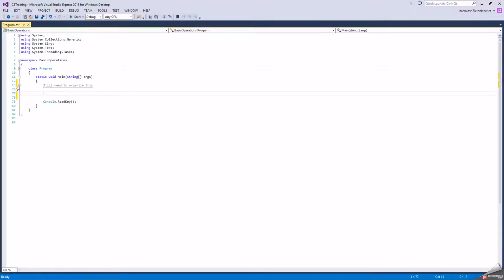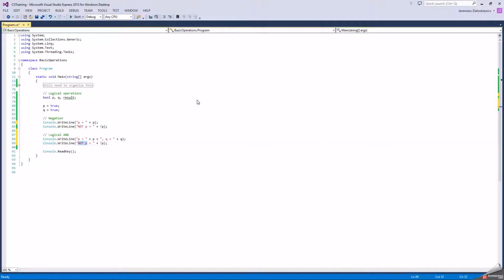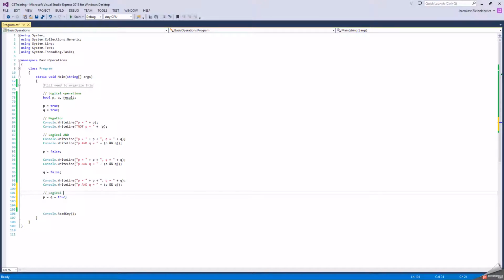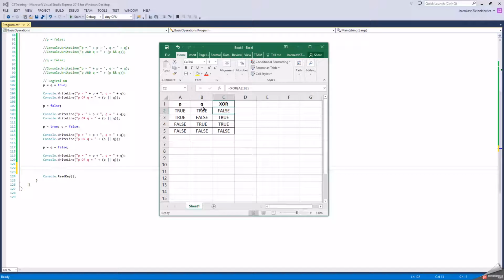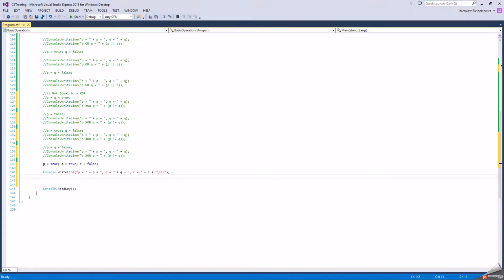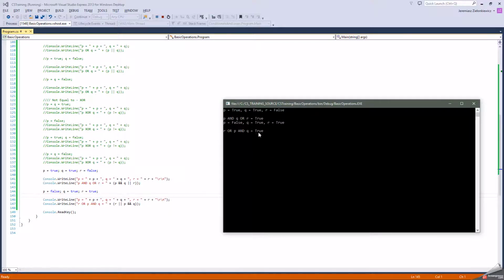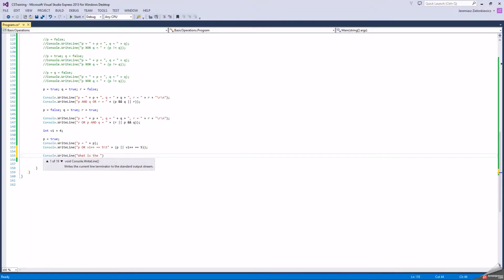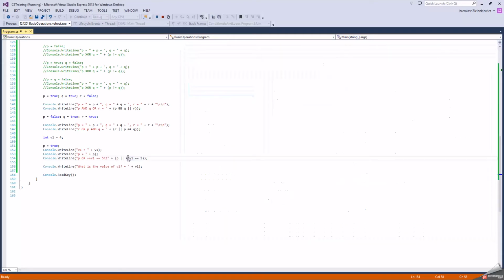C# Training 03 - Basic Operations Part #3